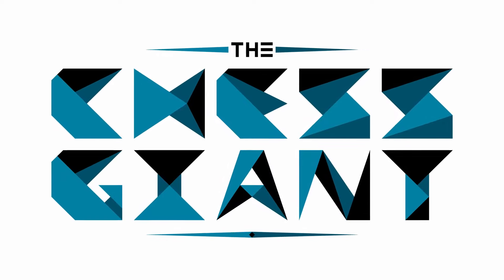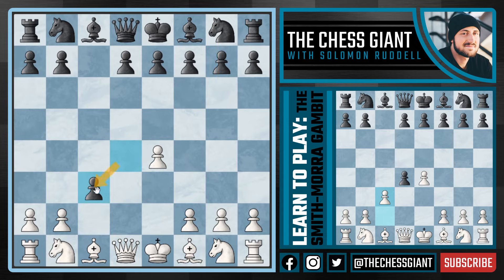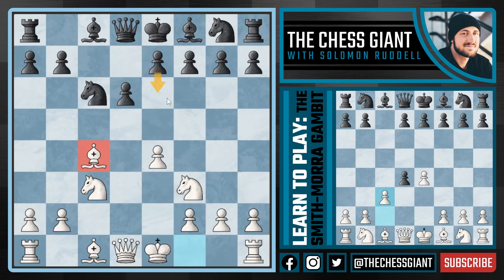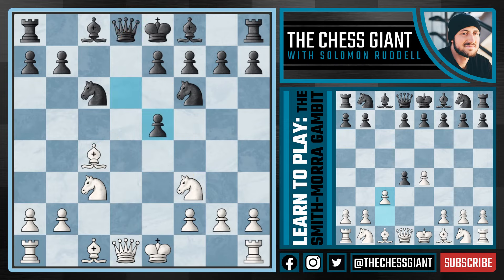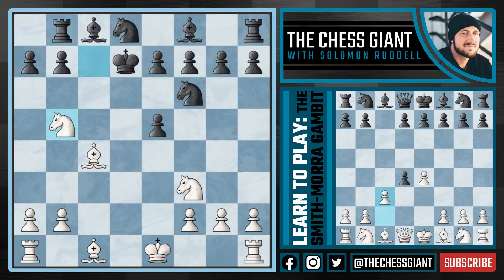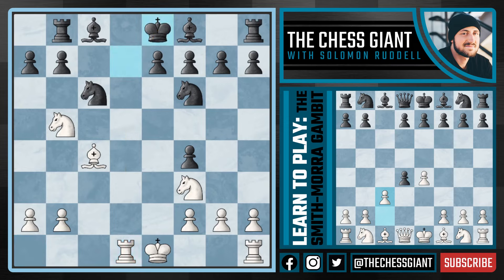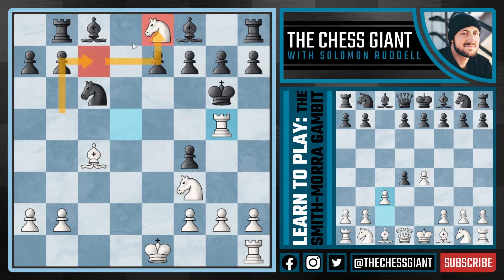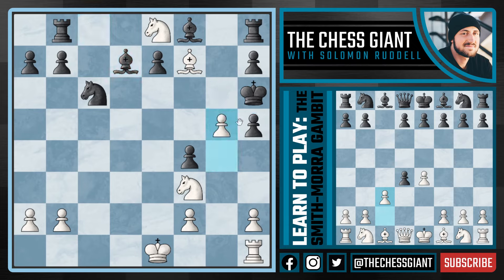Chess Openings: Learn to Play the Smith-Morra Gambit!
On this YouTube channel we have covered many chess openings for white against the Sicilian Defense including the Grand Prix Attack, Delayed Wing Gambit, Snyder Variation, Beaver Gambit, Keres Variation, Fischer-Sozin Attack, Canal Attack, and Staunton Cochrane Variation. Today we add to this by covering the Smith-Morra Gambit. The Smith-Morra Gambit is a fun chess gambit for white which has tricks and traps that can help you win games fast. The Smith-Morra Gambit is good for chess beginners and intermediate chess players as well. This is because the Smith-Morra Gambit has good chess opening strategy, chess opening theory, chess opening tricks, and chess opening traps. The Smith-Morra Gambit is also hard for the Sicilian Defense player to play against. I myself am a Sicilian Defense player, and the Smith-Morra Gambit is my least favorite chess opening to go against! In the Smith-Morra Gambit, we offer up a pawn but in return look to gain rapid development and attacking chances. In this beginners chess lesson, we cover the tricks, traps, moves, ideas, principles, strategy, and theory behind the Smith-Morra Gambit and how you can use it to beat higher rated players. The Smith-Morra Gambit is a top tier chess opening for white and one of the strongest Sicilian Defense counters. We hope you enjoy learning how to play the Smith-Morra Gambit!